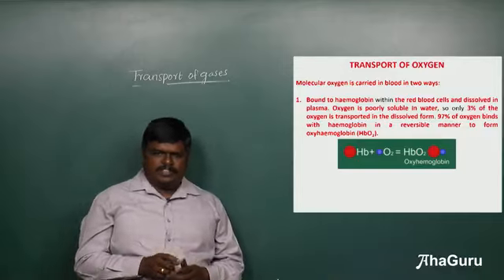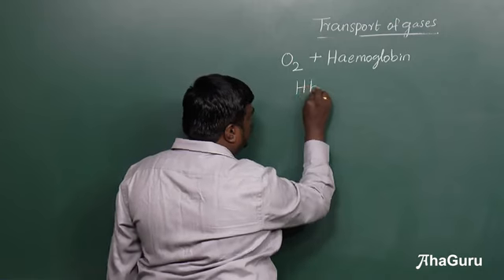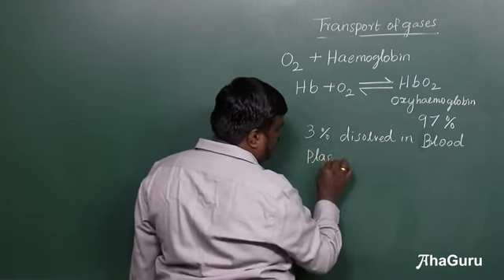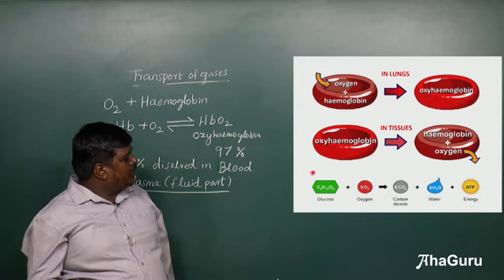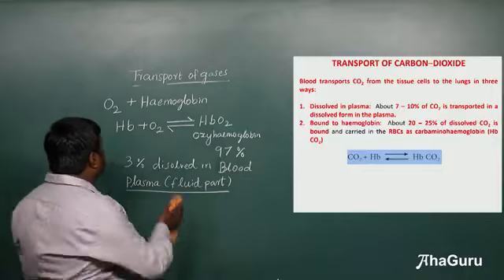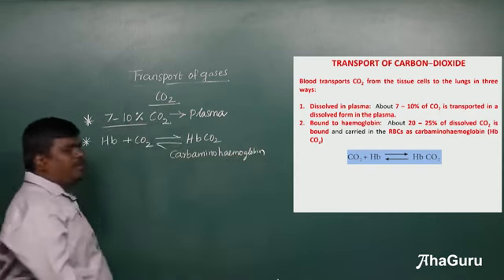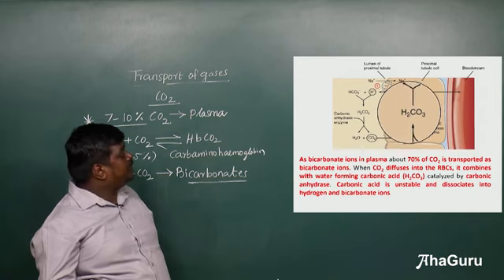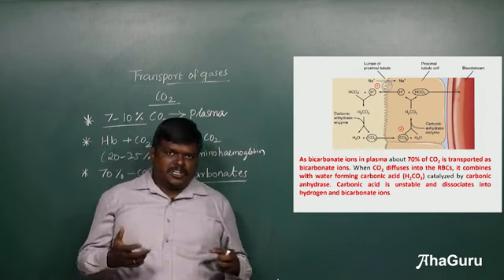Transport of Oxygen and Carbon di Oxide | Chapter 5 Life Processes | Class 10 Biology | CBSE + NEET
🌟 Unlock the secrets of oxygen and carbon dioxide transport in the human body! 🌟

In this video, we delve into the critical process of gas exchange, a key topic in Chapter 5: Life Processes for Class 10 Biology. Whether you're preparing for your CBSE board exams or aiming to crack NEET, this video provides all the essential information you need.

Happy Learning!